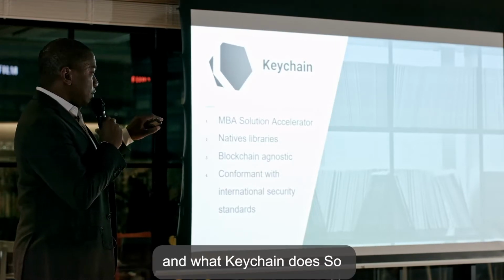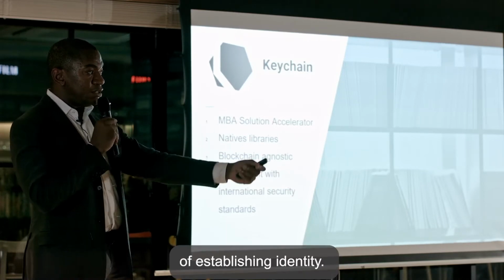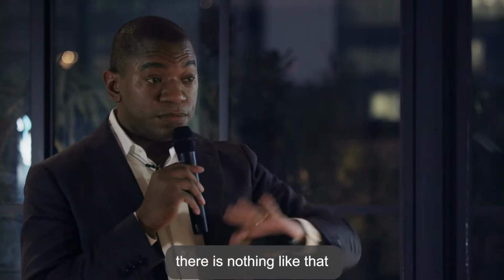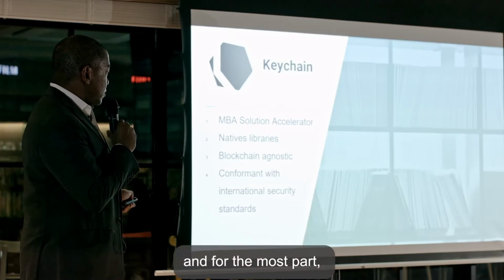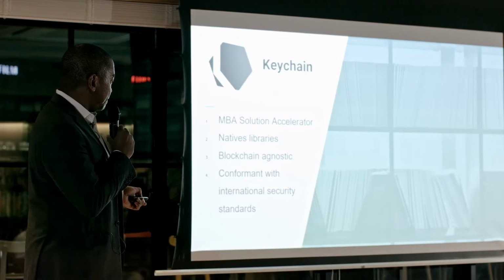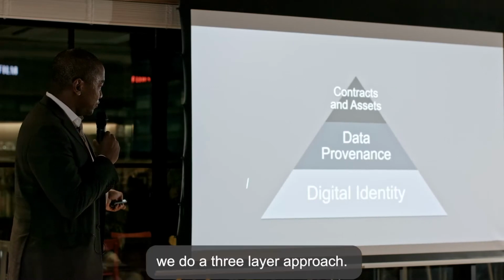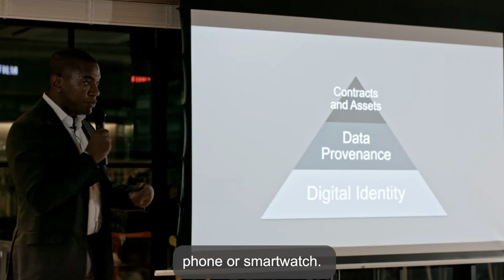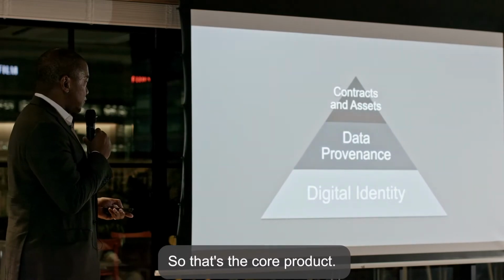What is Keychain? - Keychain Seminar (2019)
Jonathan Hope gives an overview of Keychain's core product offering, Keychain Core. Keychain Core is a layer 2 implementation of a modern blockchain architecture that provides cryptographic identity, data security (end-to-end encryption), historical digital signature attribution, and application-level consensus natively on a wide range of devices.